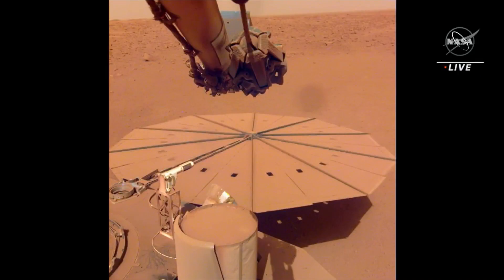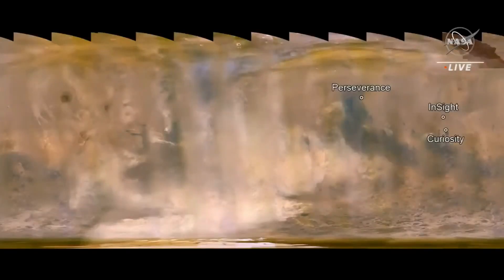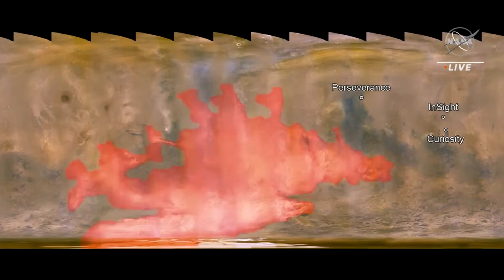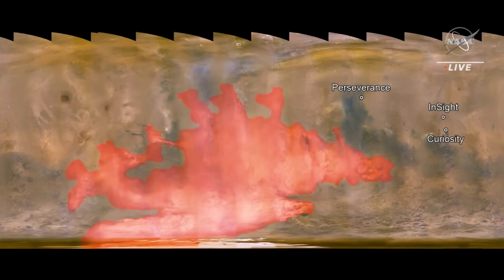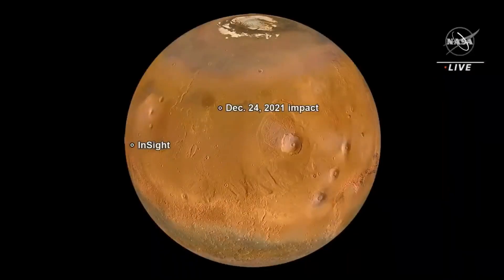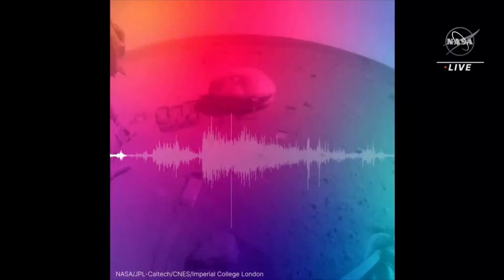NASA Mars InSight detects meteoroid impact - Data turned into sound!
NASA's InSight mission detected a Marsquake on Dec. 24, 2022. Turns out that it was from an impact of a meteoroid. InSight's principal investigator W. Bruce Barnerdt explains how the seismic data created by the impact was turned into sound. NASA's ailing Mars lander feels shockwaves from ice-blasting meteoroid impact

Credit: NASA